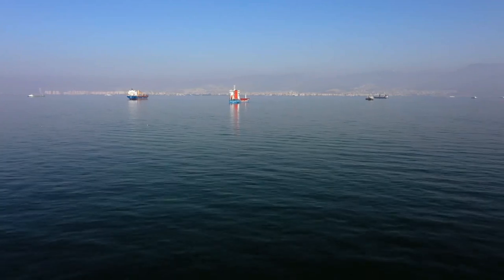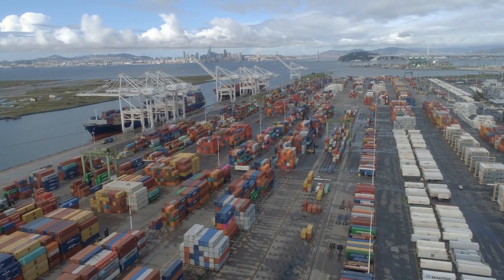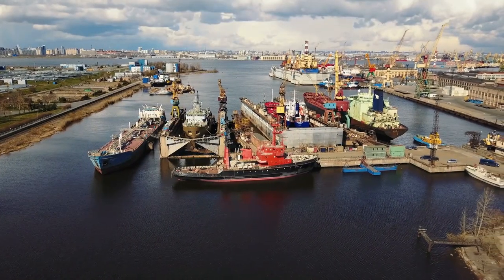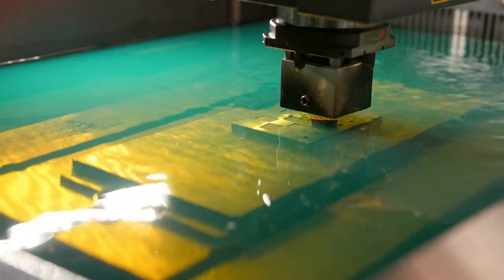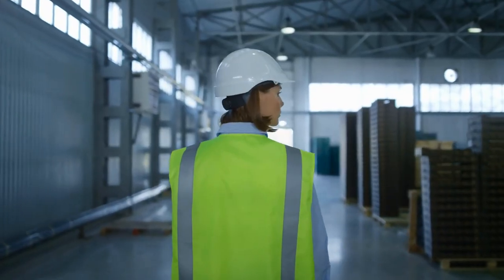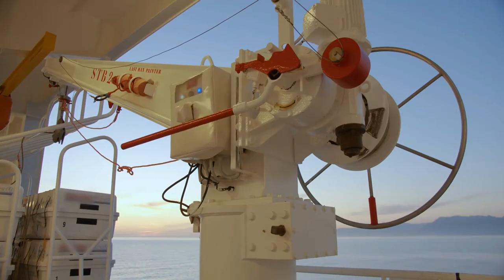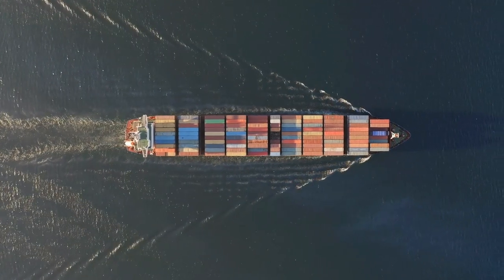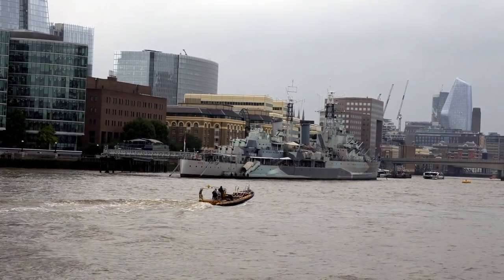The Design and Construction of Modern Container Ships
In this captivating video titled "From Blueprint to Sea: Unveiling the Modern Container Ship Marvels," we delve into the fascinating world of the design and construction of modern container ships. Prepare to be amazed as we take you on a journey through the incredible engineering marvels that sail our seas today.

Join us as we explore the intricate process of transforming blueprints into gigantic floating cargo carriers. From the groundbreaking designs to the state-of-the-art construction techniques, we reveal the secrets behind these behemoths of the ocean.

Discover the cutting-edge technologies employed in the creation of these masterpieces, from advanced computer-aided design to the latest welding and fabrication techniques. Learn how every detail is meticulously planned, ensuring optimal efficiency and safety in the transport of goods across the globe.

Our expert interviews with naval architects, engineers, and shipbuilders shed light on the challenges faced during the construction phase. Gain insights into the complexities of hull design, propulsion systems, and the integration of advanced navigation and communication systems.

As we uncover the hidden wonders of these modern container ships, we also highlight their significant impact on global trade and the economy. Understand how these colossal vessels revolutionized cargo transportation, facilitating the growth of international commerce and making the world more interconnected than ever before.

Whether you're a maritime enthusiast, an aspiring engineer, or simply curious about these massive seafaring giants, this video will provide you with an impressive overview of the design and construction processes behind modern container ships.

Sit back, relax, and let us take you on an enlightening voyage through the design and construction of these extraordinary vessels. Don't miss out on this captivating exploration of the "From Blueprint to Sea: Unveiling the Modern Container Ship Marvels." Hit the play button now!